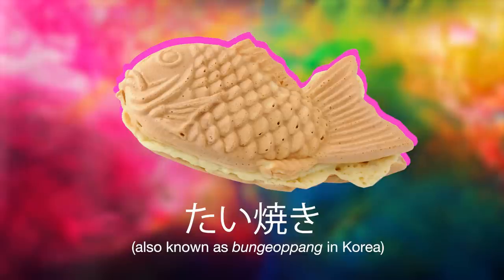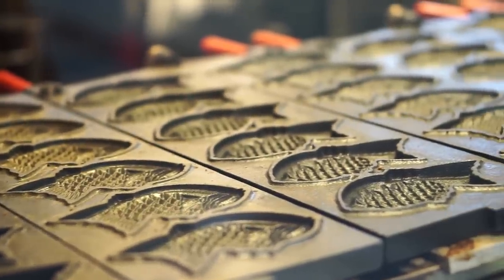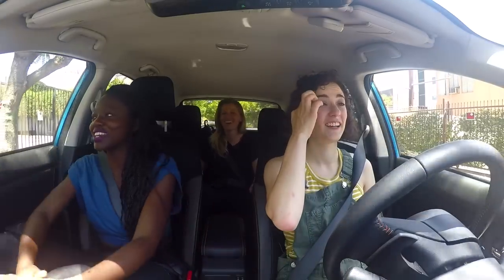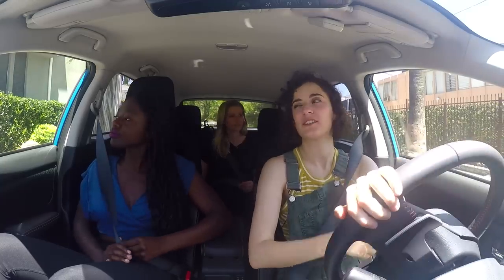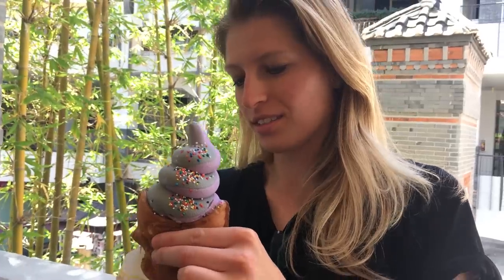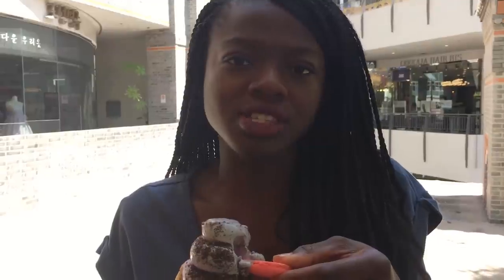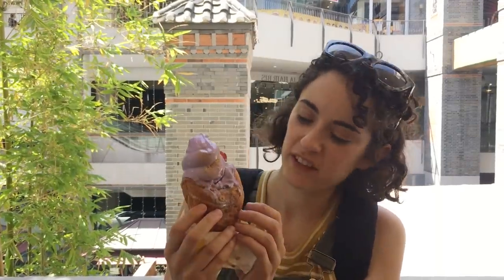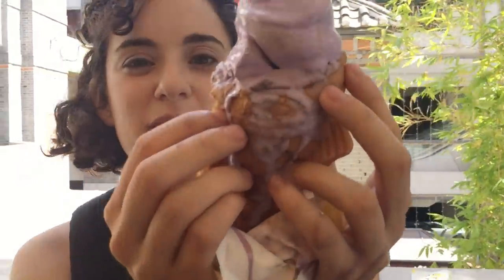Americans Try Japanese Ice Cream Cones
This traditional Japanese dessert has evolved to include ICE CREAM!!!

STILLS
Japanese confectionary taiyaki fish cake wagashi on plate on white background
Takoyaki/Getty Images
Taiyaki
153photostudio/Getty Images
Taiyaki
Kelly Doing/Getty Images
Taiyaki, Japanese traditional pastry
Tetsuomorita/Getty Images
Red sea bream fish
Larry Washburn/Getty Images
Ellicott Mills Middle School in Ellicott City, Md. We visit Ellicott Mills Middle in Howard County
The Washington Post/Getty Images